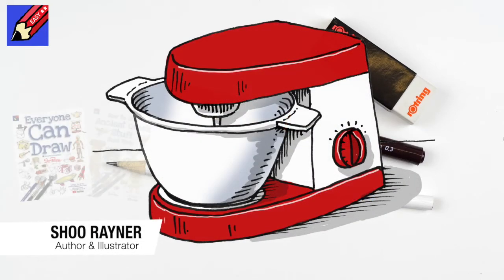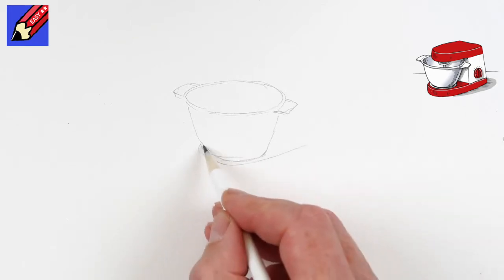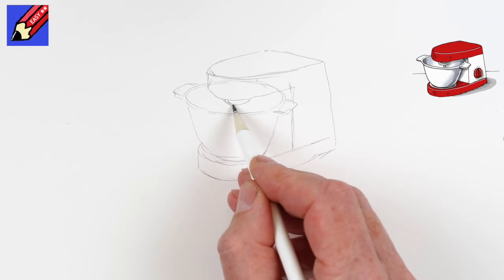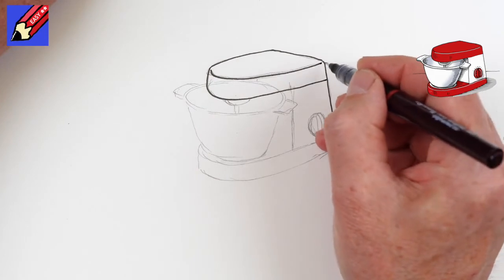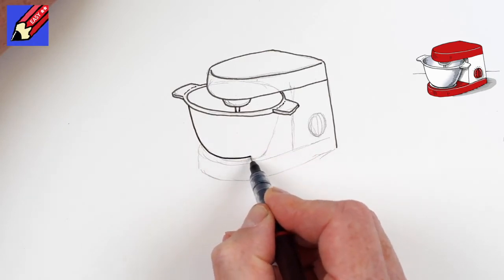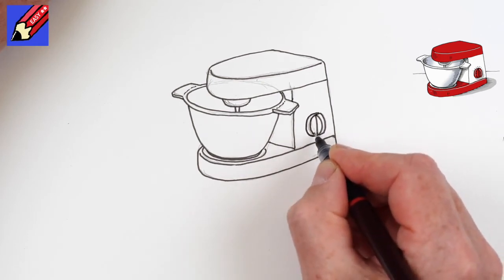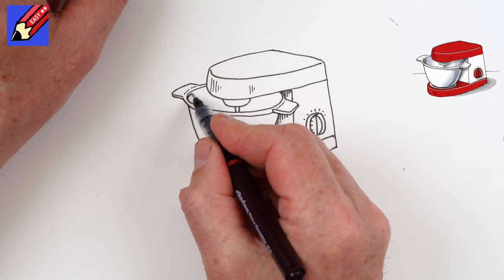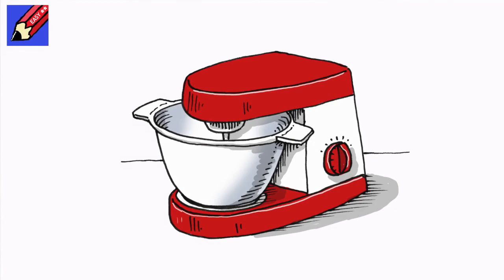How to Draw a Food Mixer Real Easy - Step by Step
Learn how to draw a kitchen food mixer real easy Draw real easy with Shoo Rayner